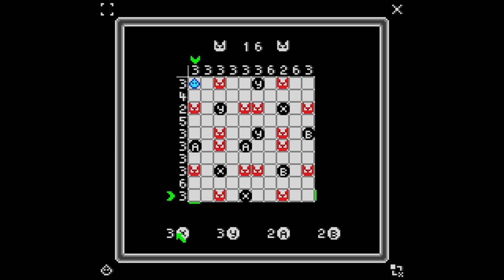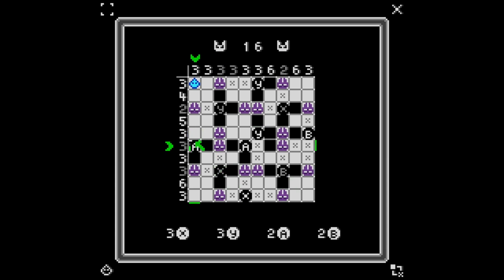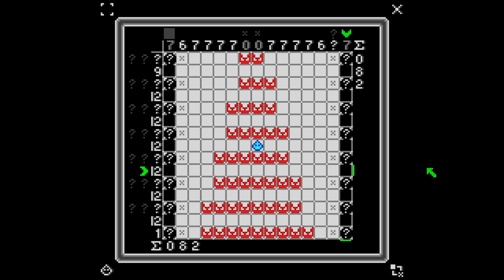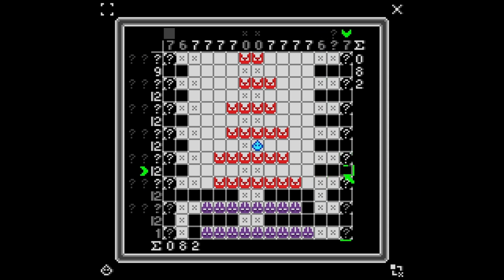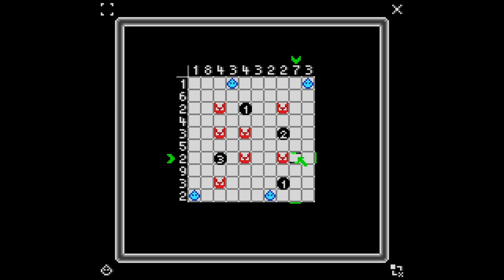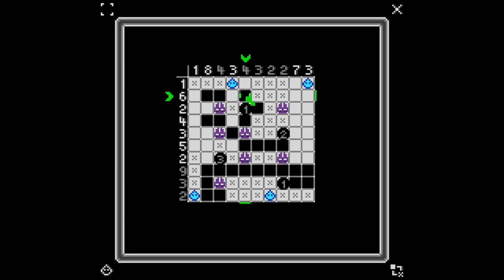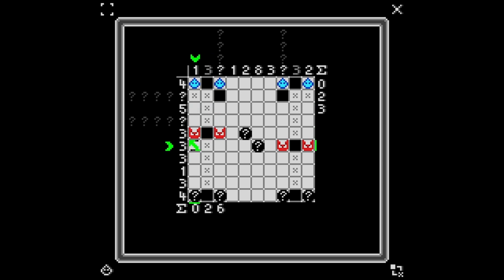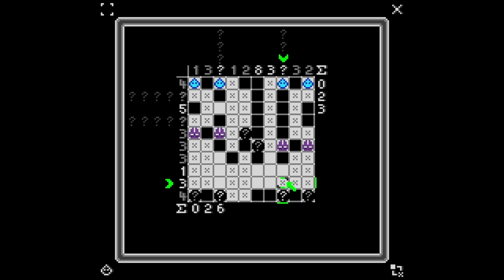Logic Bombs solved, levels 122-125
Timestamps:
00:00 Level 122
05:16 Level 123
10:16 Level 124
14:40 Level 125
19:37 End